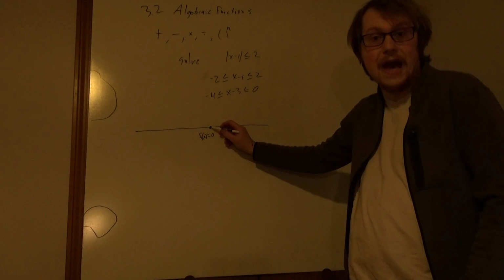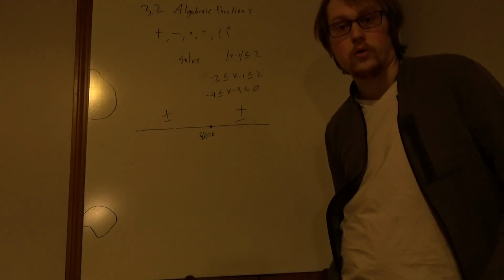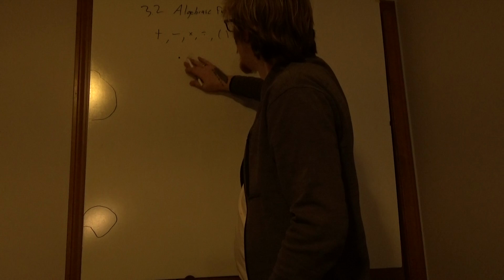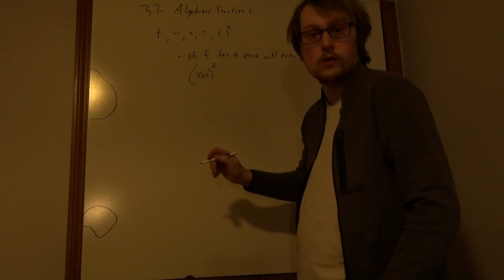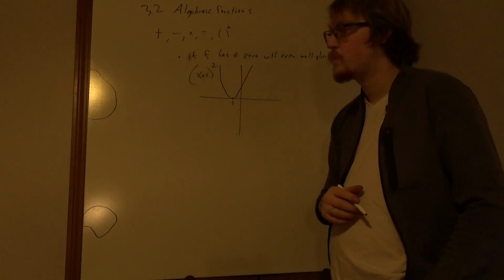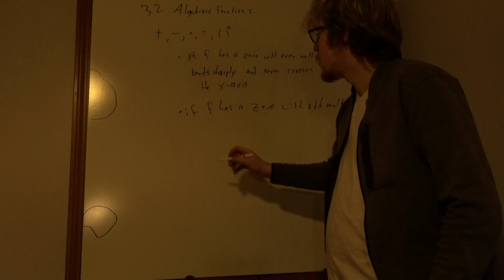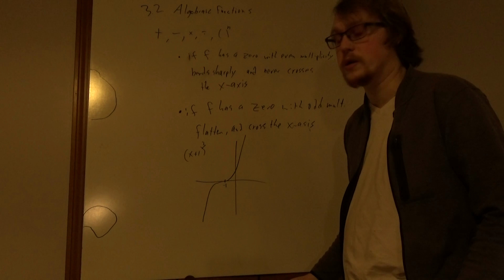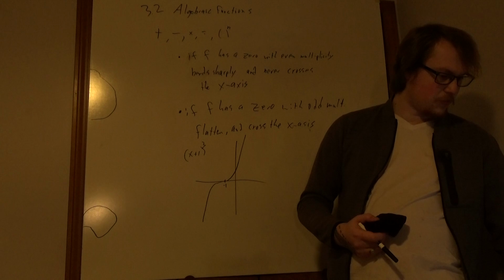lecture 3.2 3/3